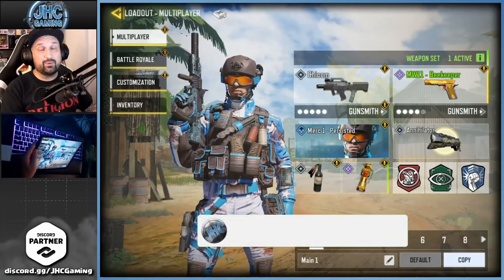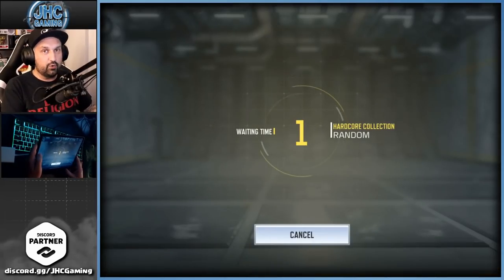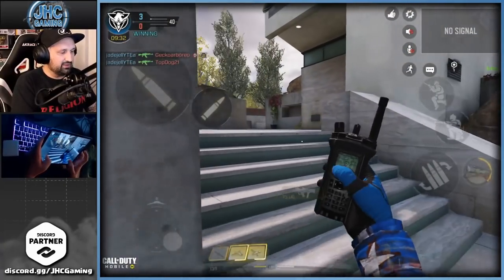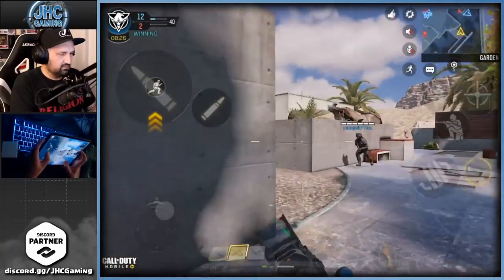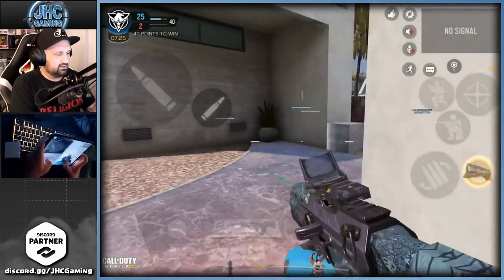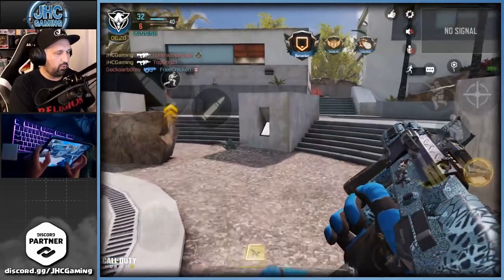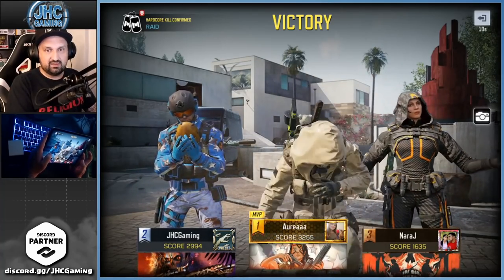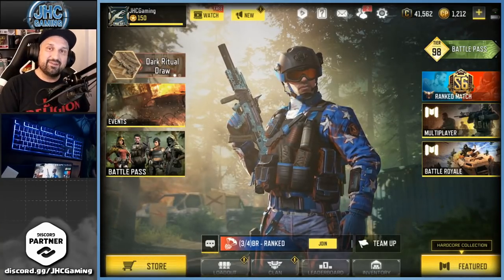My 1st HARDCORE Mode Game in Call of Duty Mobile | CoD Mobile Hardcore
My 1st game on the New HARDCORE Mode in Call of Duty Mobile

Hey guys today I try the new hardcore mode playlist in cod mobile and see if it's as fun as you guys say!